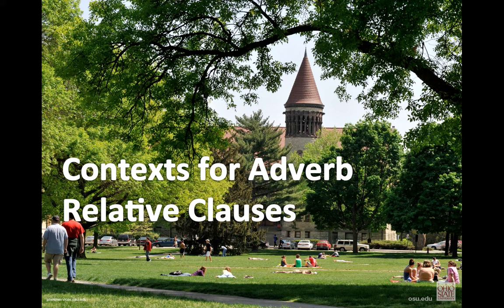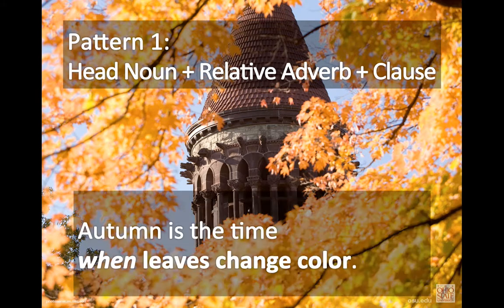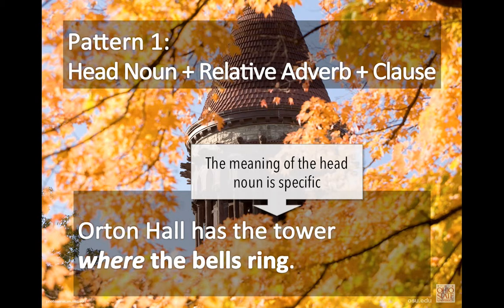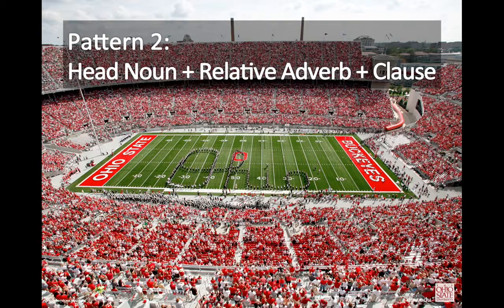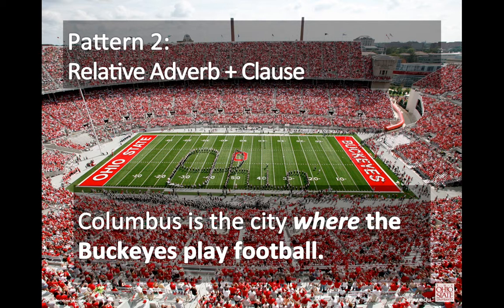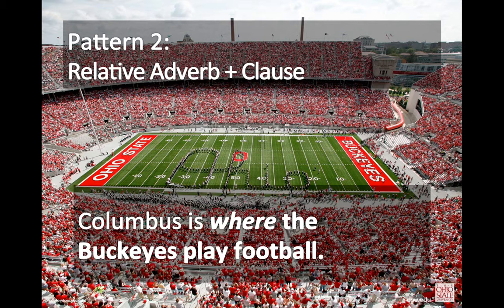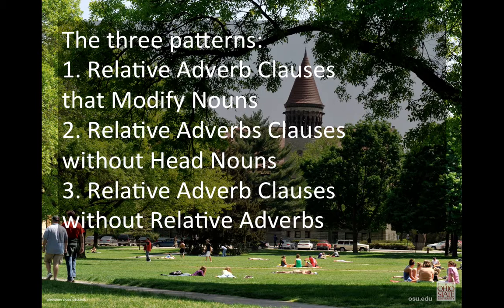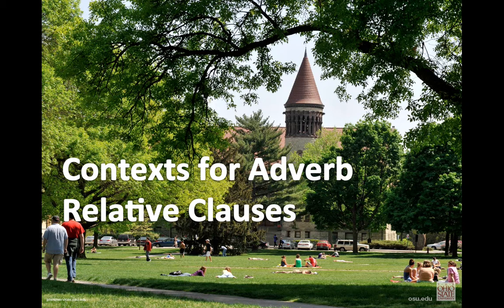Contexts for Adverb Relative Clauses